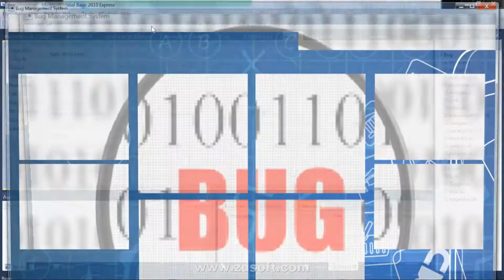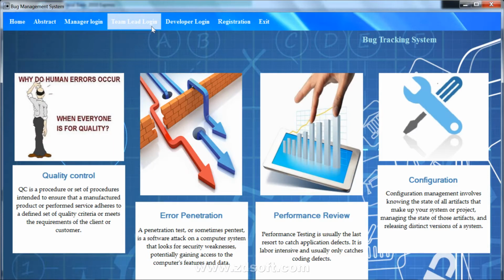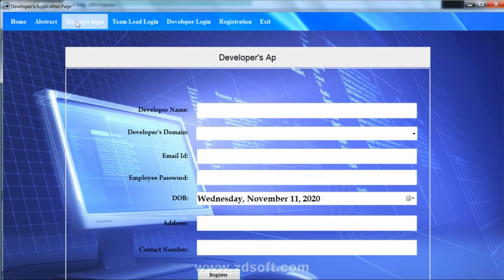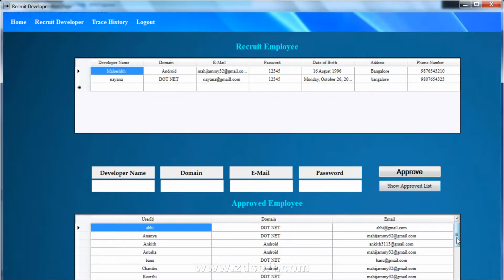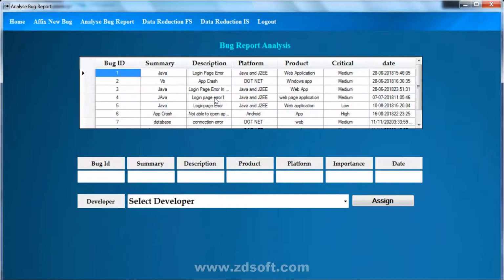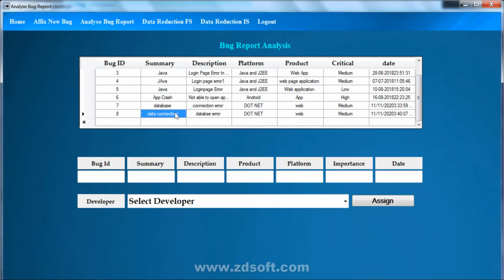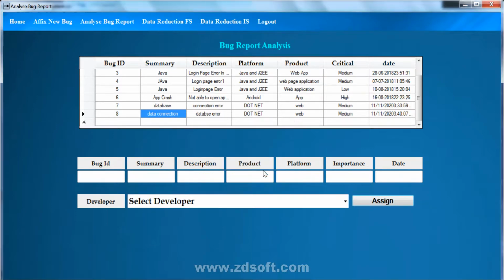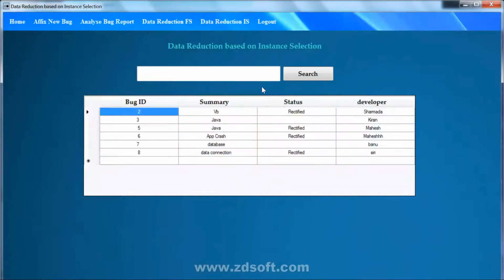Bug Tracking System - GLOVISH 06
In case of any queries our Office is located in Vijaynagar Bangalore

We are guiding students since 2012 to develop their mini and major projects for BCA, BSc ,BE,MCA in all the domains possible.
We guide the students to do there project by there own